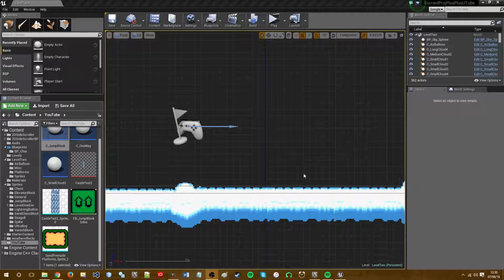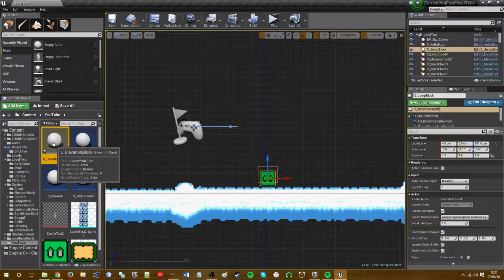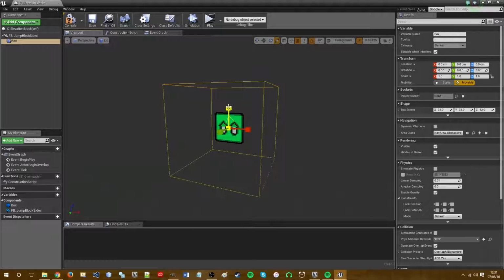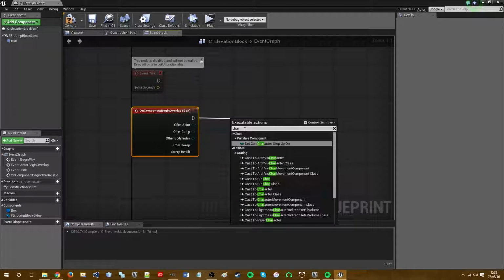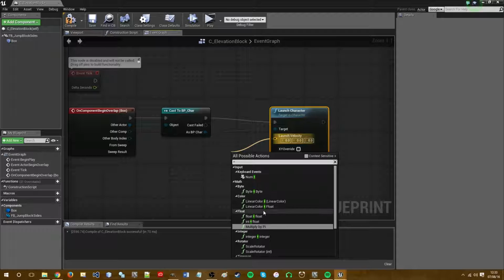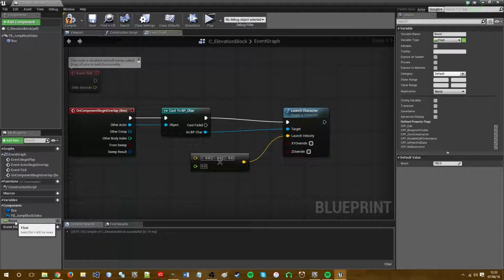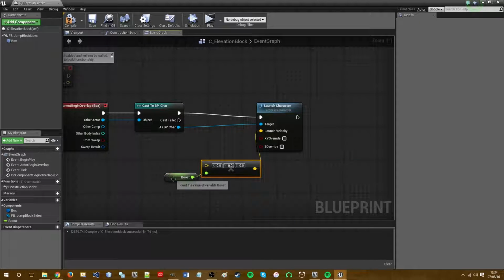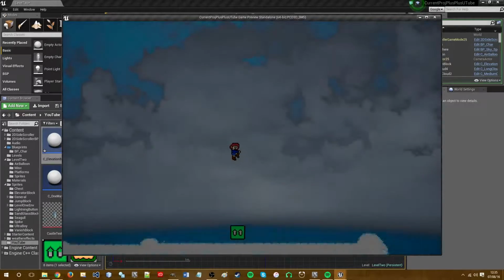Unreal Engine - Paper 2D Side-Scroller Tutorial: Creating Spring/Elevation Platforms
Tutorial to show how to create platforms that elevate the player into the air.